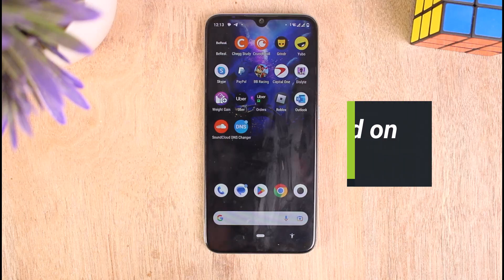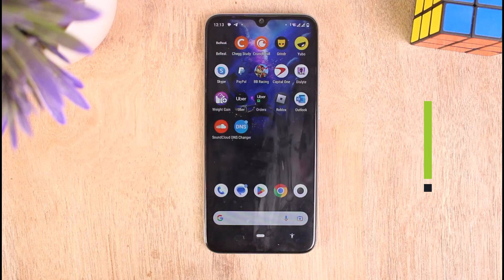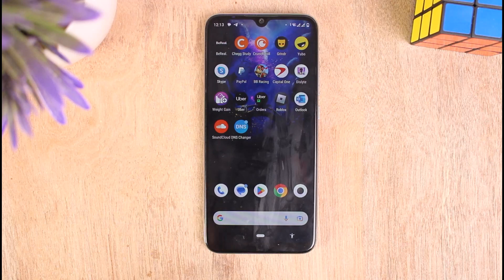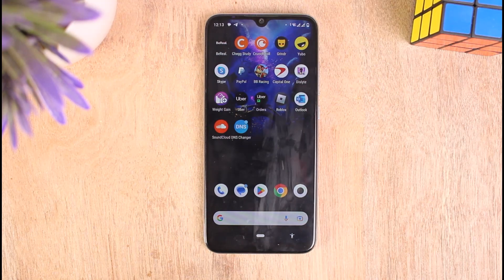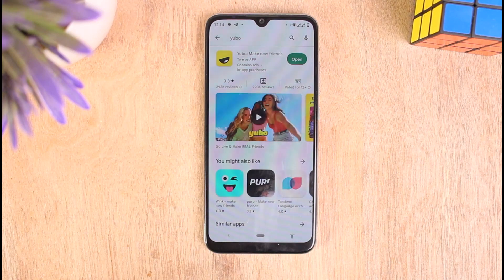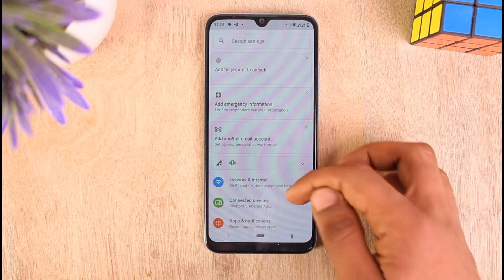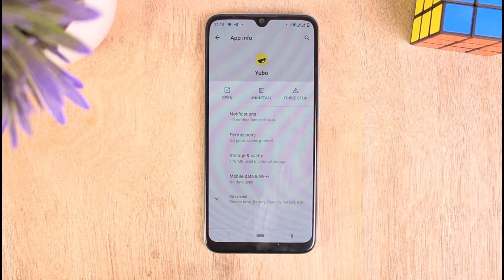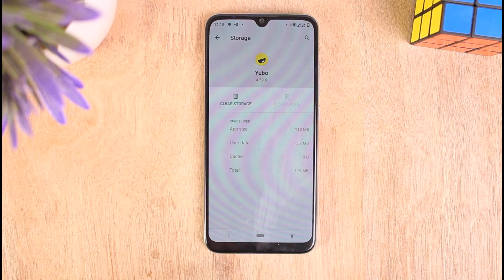Fix Error Has Occurred on Yubo !! Why is Yubo not Working - Solve 2023 !! YUBO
This video will guide you through an easy step-by-step process to Fix Error Has Occurred on Yubo. To learn how to do it, please stick with us until the end of the video and follow our instructions correctly.

Chapters:
0:00 Intro
0:17 Update Your Yubo Application
0:57 Clear Cache Files
1:40 Extra tips
1:57 Outro